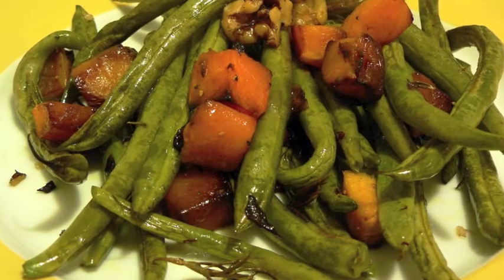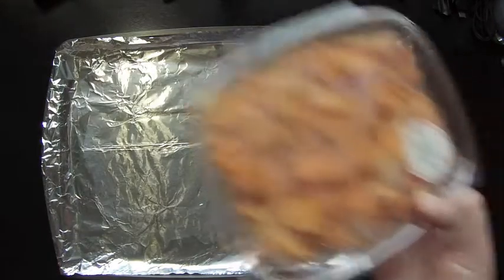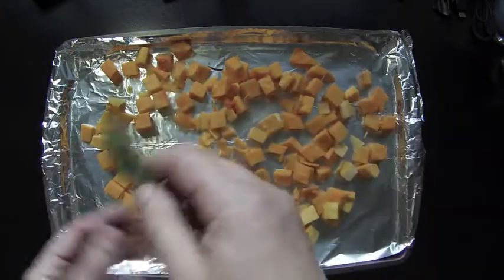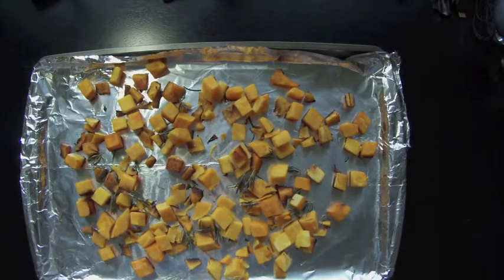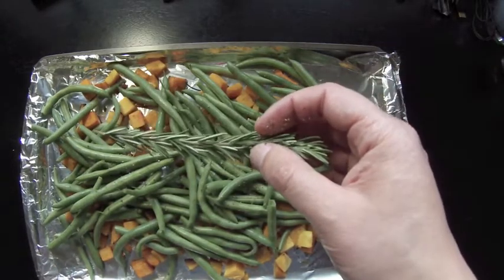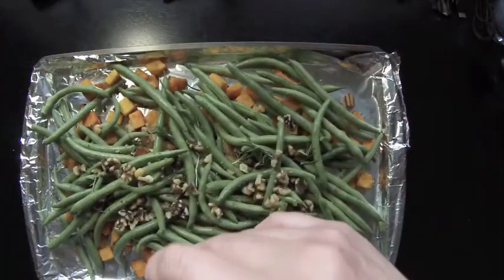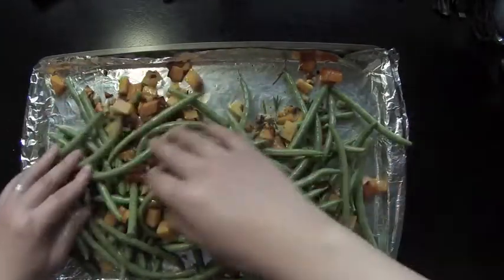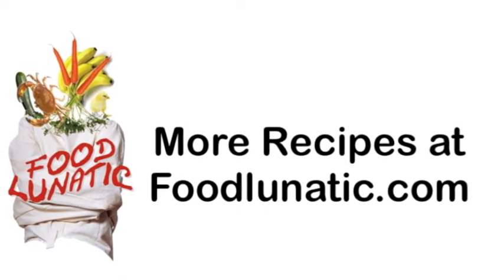Roasted Butternut Squash with Green Beans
Roasted butternut squash with its creamy texture compliments the flavors of slightly crisp green beans with rosemary and walnuts in this simple yet delicious vegetarian dish.
Ingredients:
1 lb. butternut squash cut into 1 inch cubes.
2 fresh rosemary stems
1 lb. green beans (washed and kept whole
salt and freshly ground pepper
6 oz. walnuts
2 Tablespoons Olive Oil